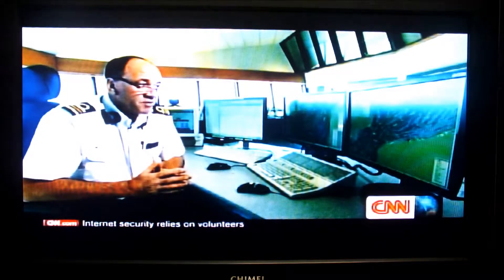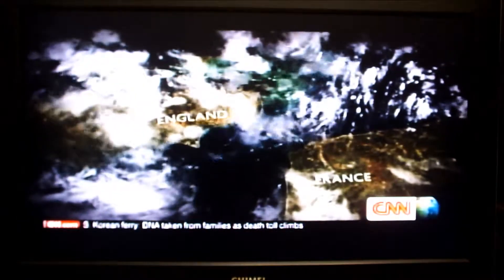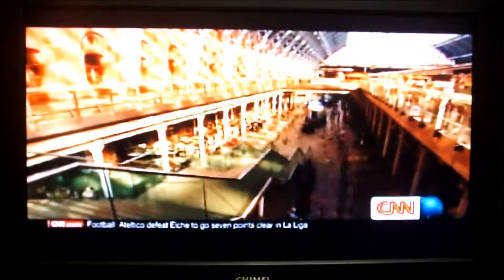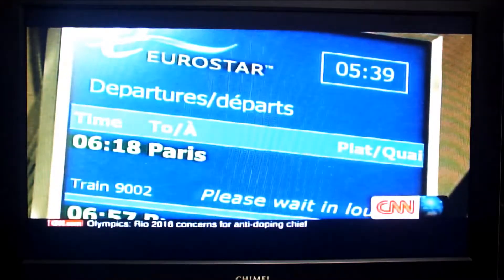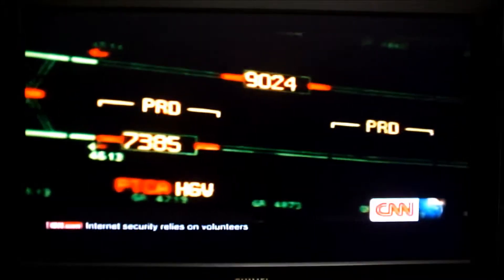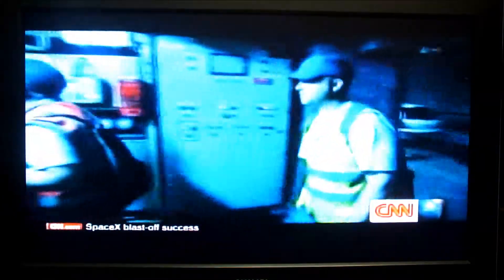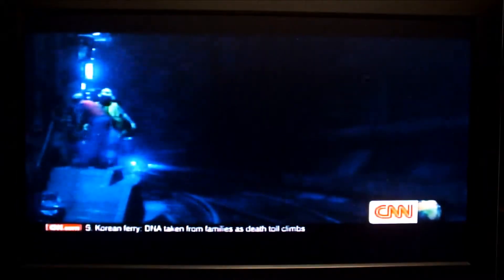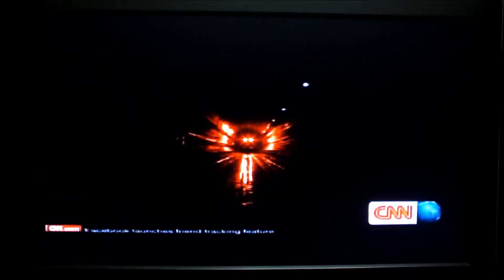THE GATEWAY: France-Great Britain Underwater Tunnel